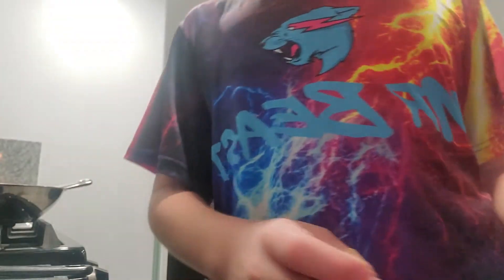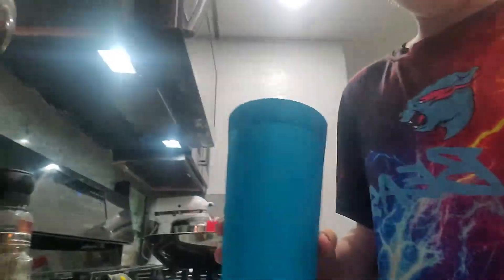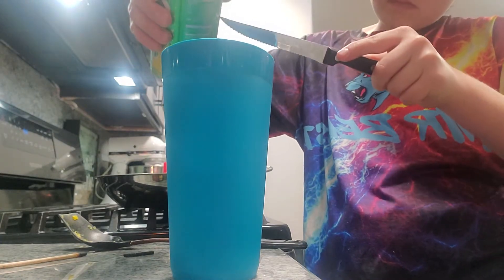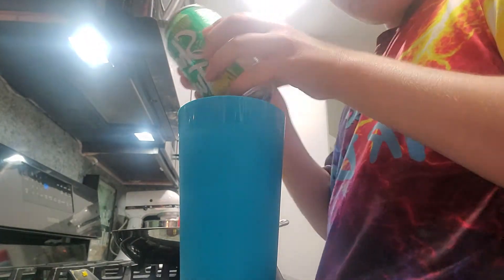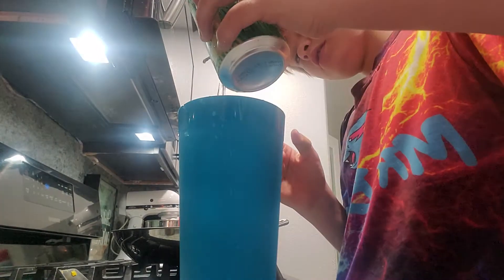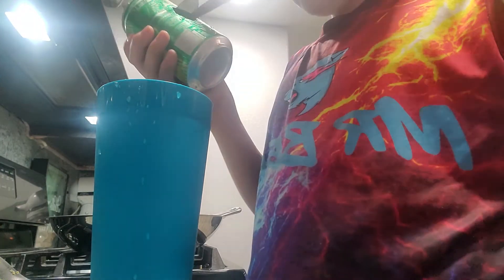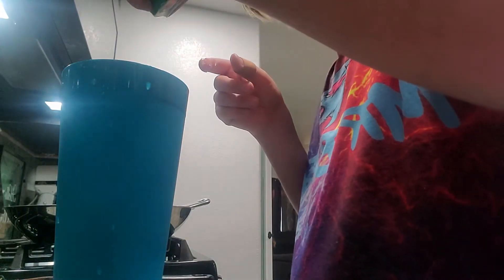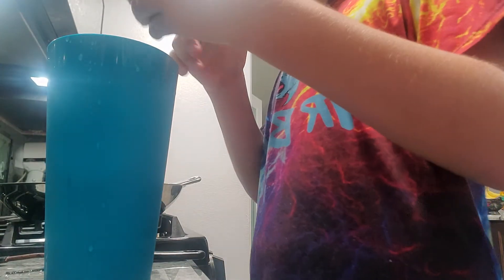This is what a frozen can of soda looks like